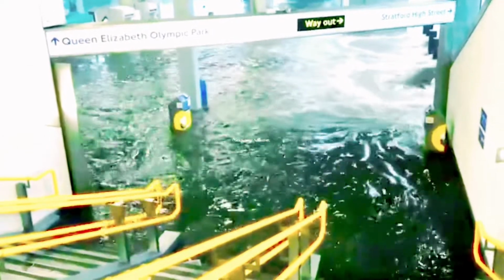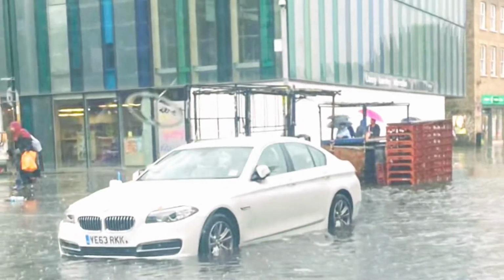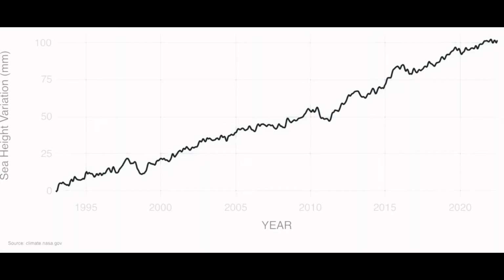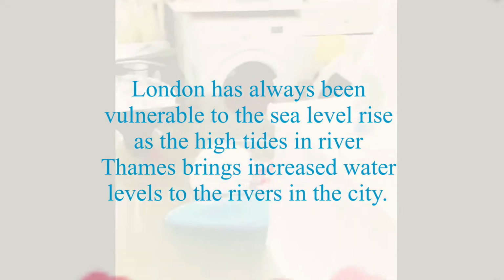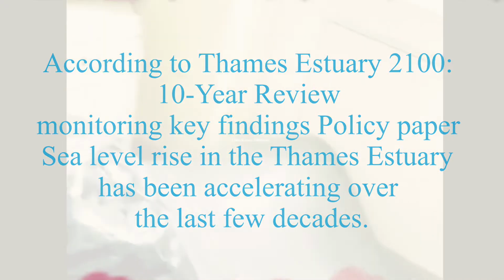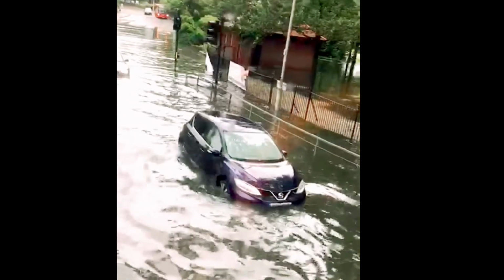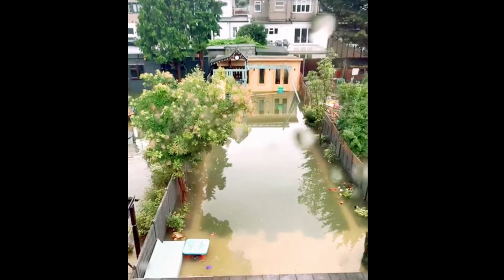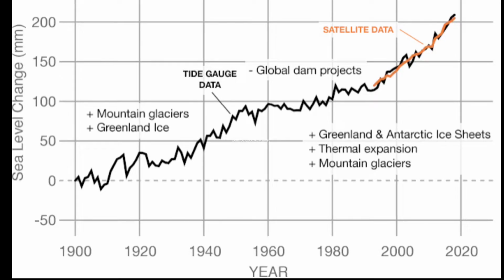NASA International Space Apps Challenge |Climate Change:The Root Cause of East London Flooding Final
NASA International Space Apps Challenge | Climate Change: The Root Cause of East London Flooding by group STORMTROOPERS